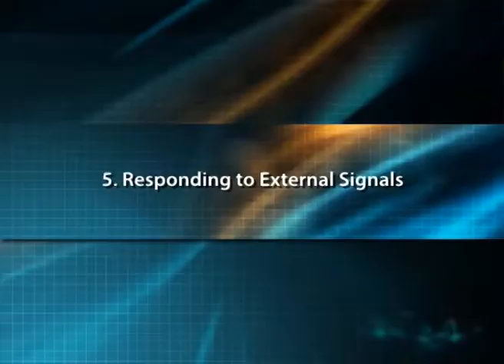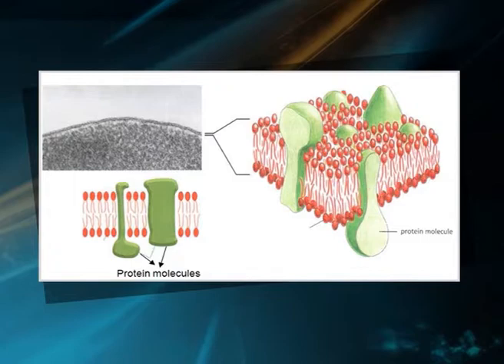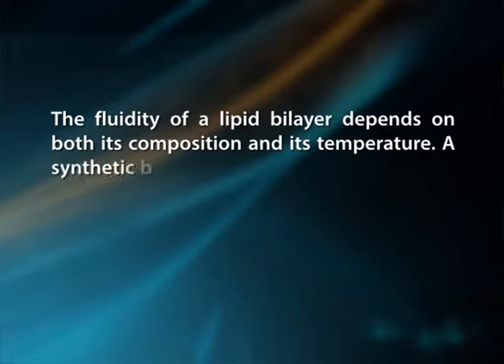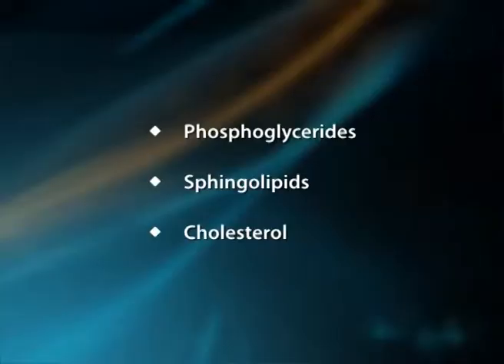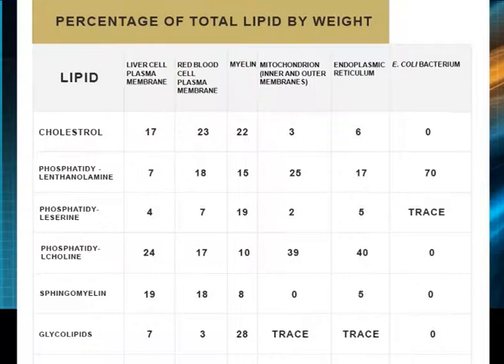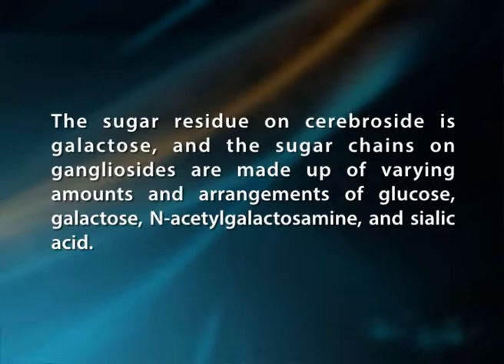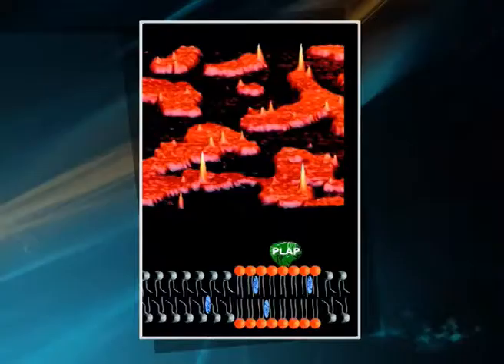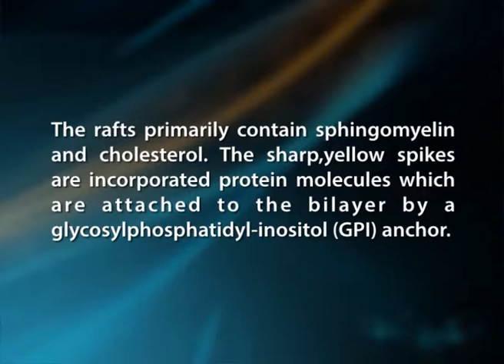Structure and functions of Cell Membrane